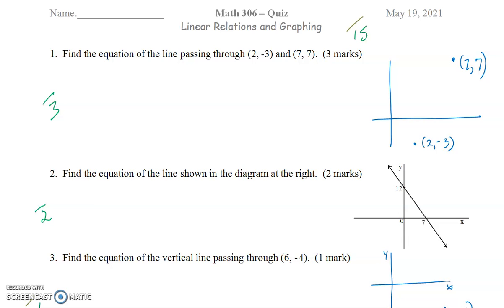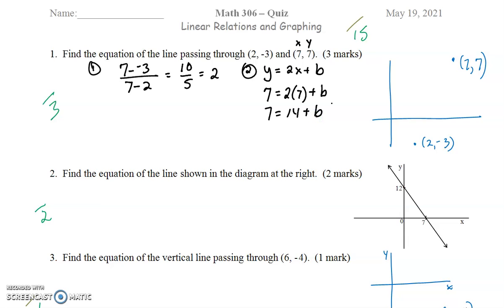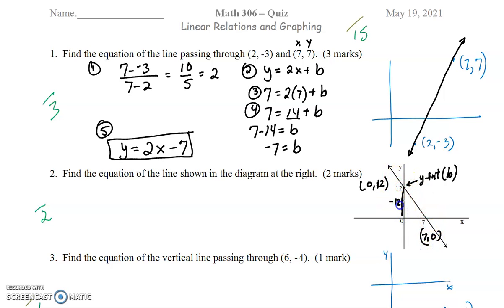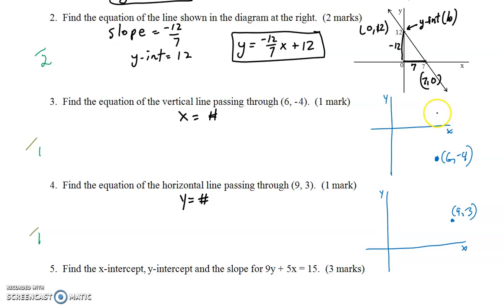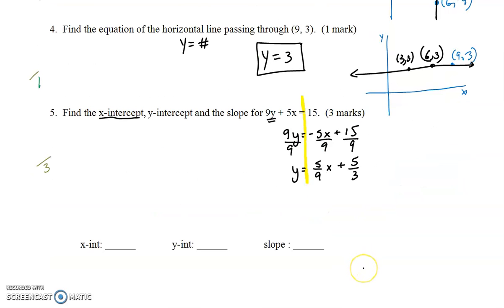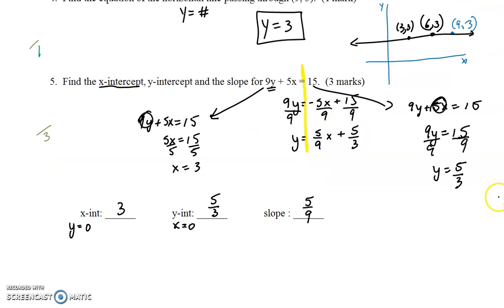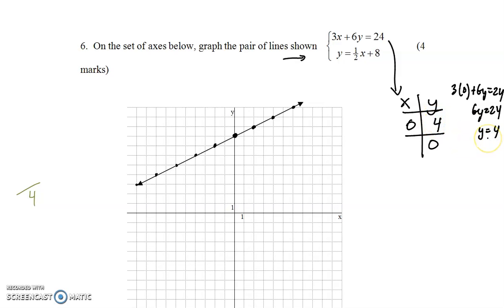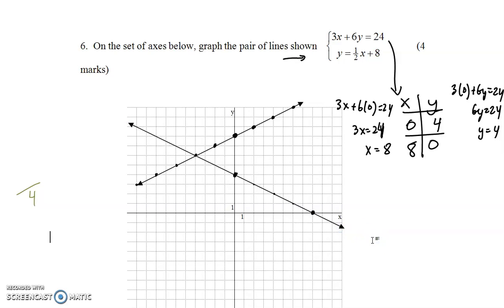Linear Relations/Graphing Quiz - Solutions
Solutions to the basic skills needed for working with linear relations.